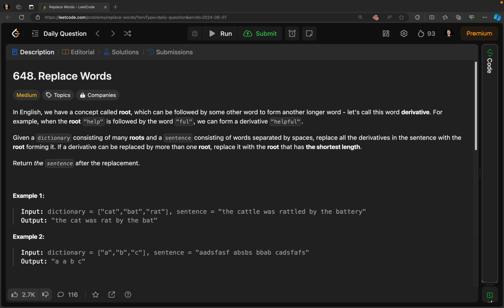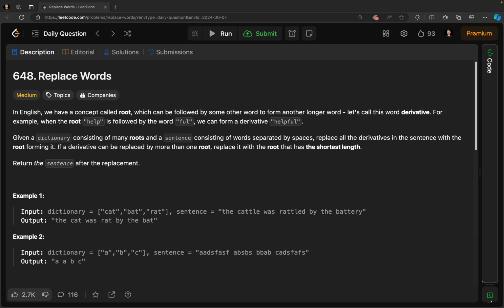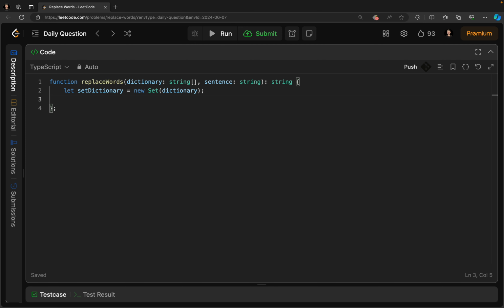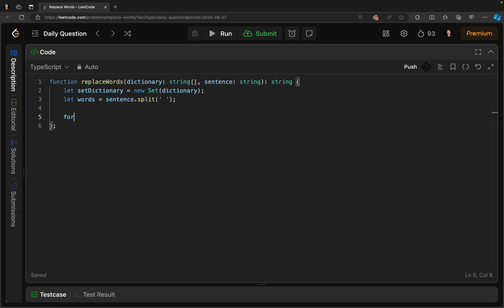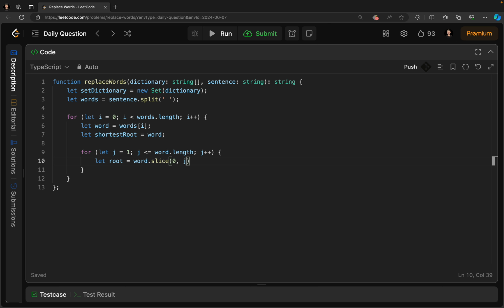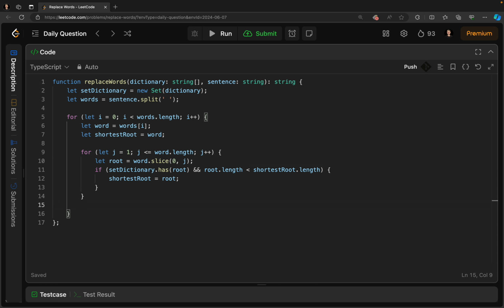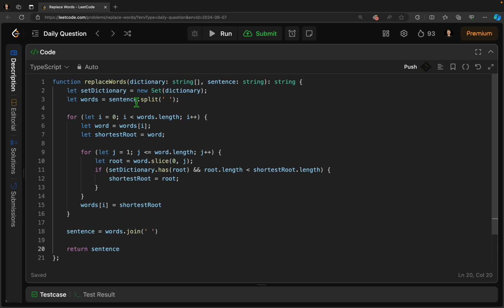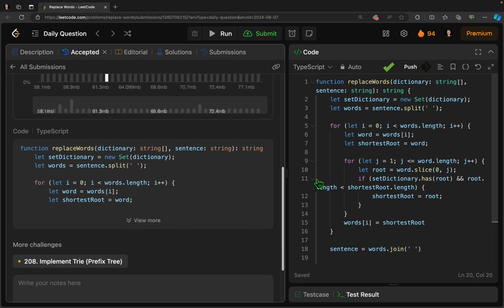LeetCode solution - 648. Replace Words - TypeScript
In this problem, we're given a dictionary of root words and a sentence. The task is to replace all the derivatives in the sentence with the root forming it. If a derivative can be replaced by more than one root, we replace it with the root that has the shortest length.